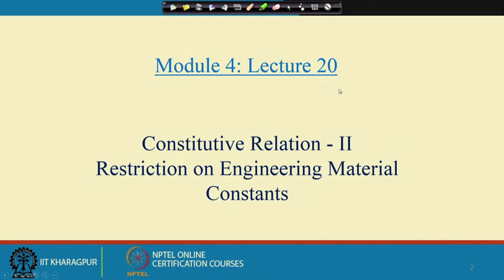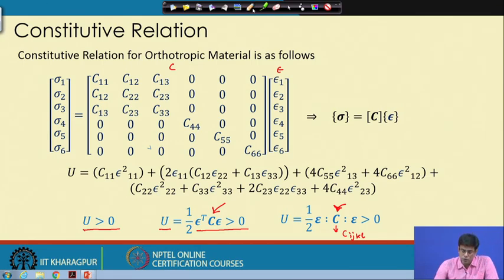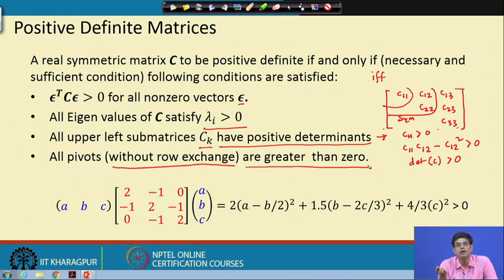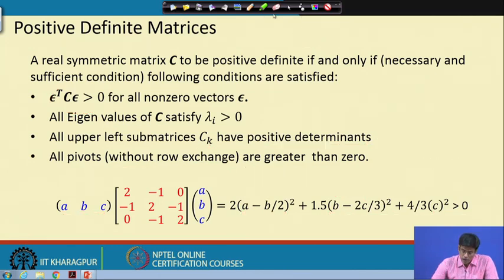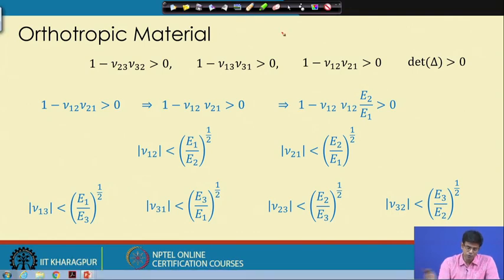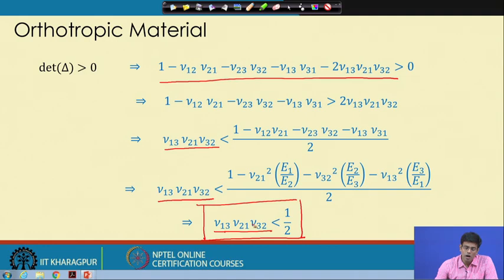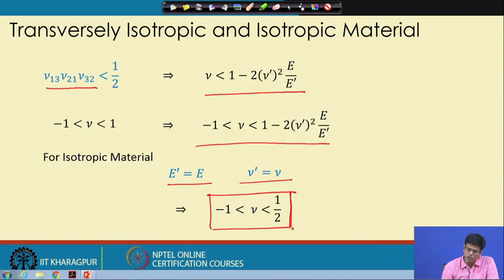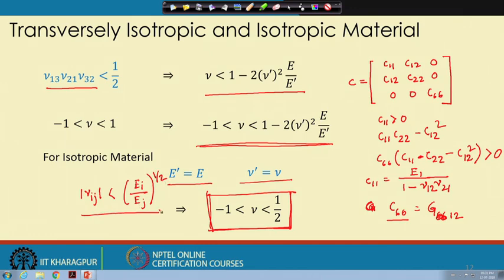Lecture 20: Constitutive Relation - II (Contd.)